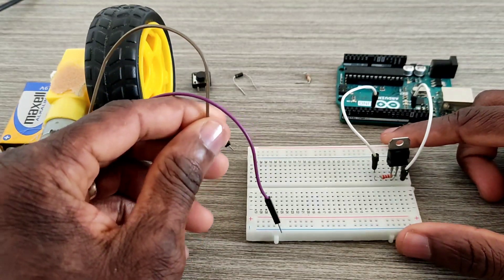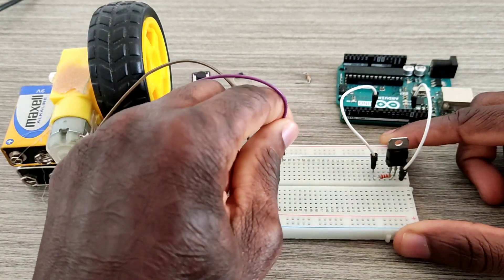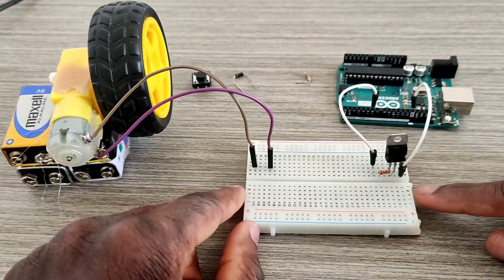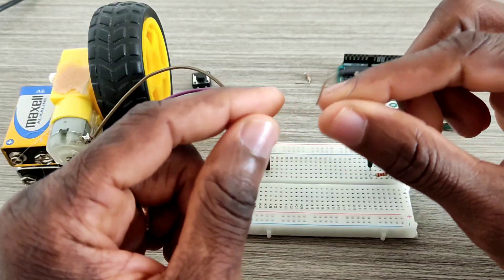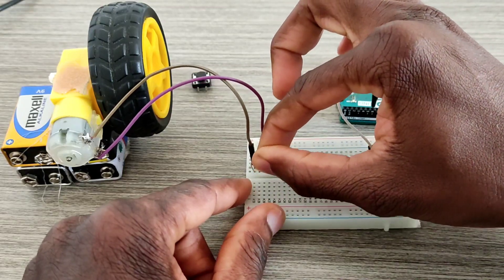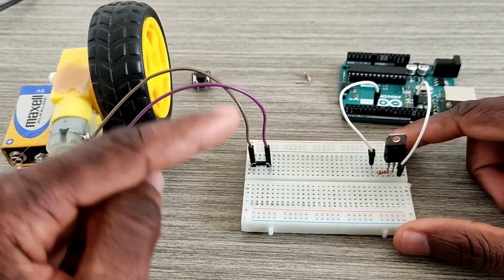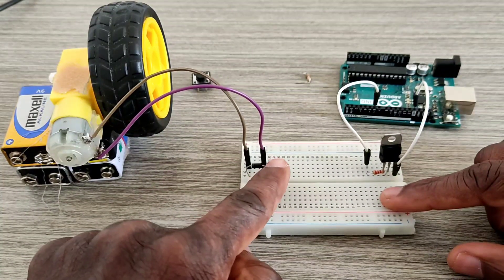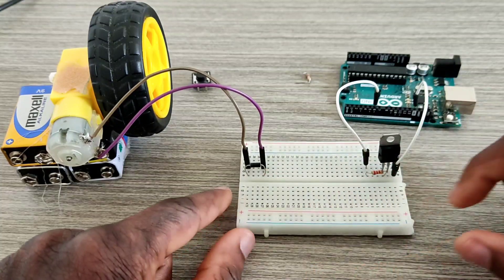Arduino with BJT | TIP120 transistor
Fff